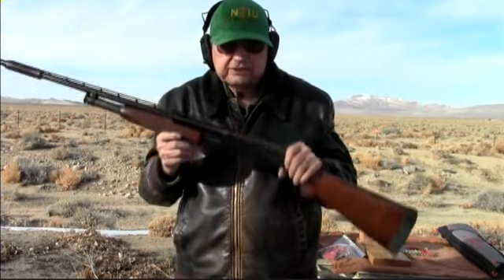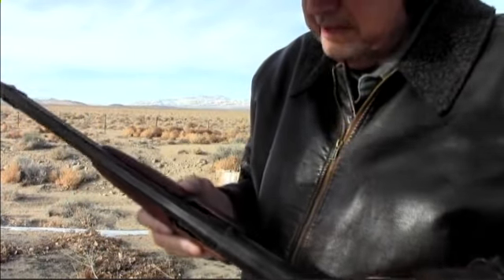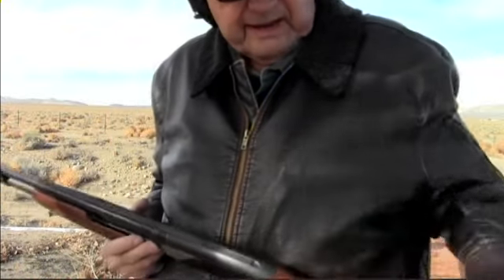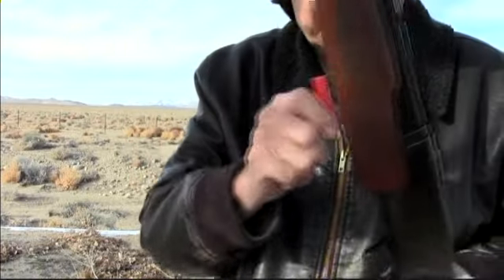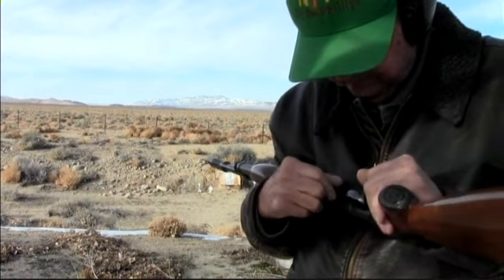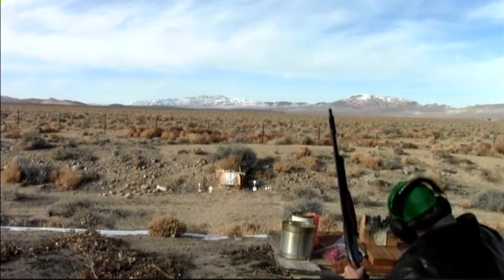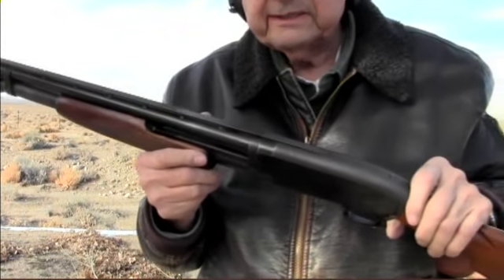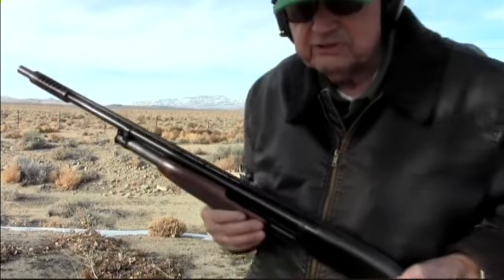#52 Shooting with Dr Jim 2 12 2024 Mod. 12 Winchester 28 Gauge Skeet Gun Possibly Andy Devines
#52 Shooting with Dr Jim 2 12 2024 Mod. 12 Winchester 28 Gauge Skeet Gun Possibly  one of Andy Devines  guns that were donated to Bakersfield Gun club.    Dr. Jim will show different kinds of Pistols & Rifles and how to handle them safely. He will talk about the different calibers and uses of these guns. Dr. Jim is an amateur gunsmith and he reloads many rare calibers of antique & some modern firearms as a hobby. If anyone would like to make a donation , all donations no matter how small will be appreciated. Thank you. Our Address in Fish Lake Valley is POB 121 Dyer, Nevada 89010.Thank You IRS EIN # 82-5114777 Luke 22:36